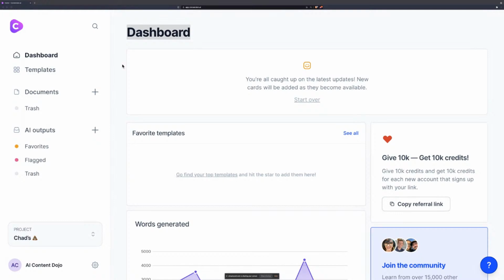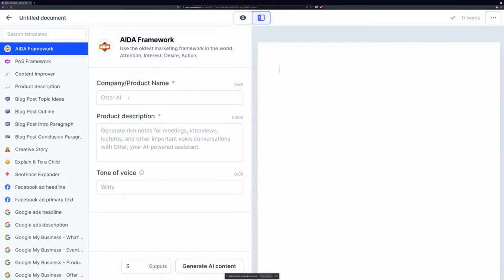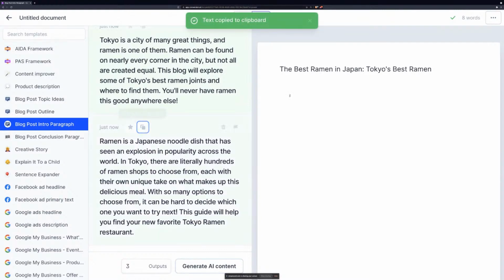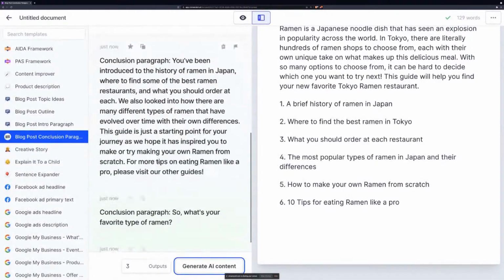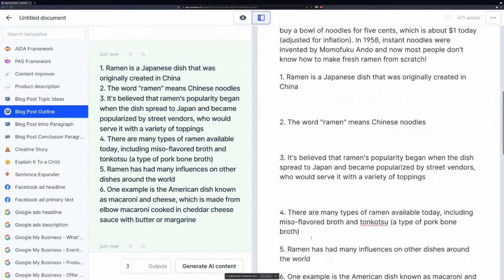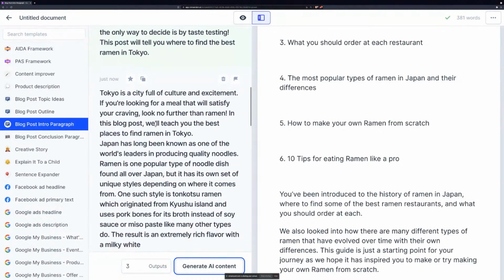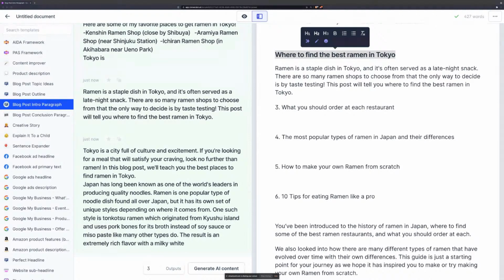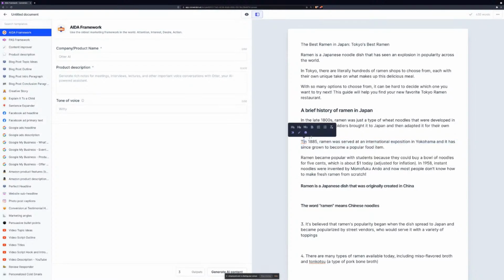Using Jarvis to Write Long-Form Blog Posts on a Budget (Jarvis Tutorial)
In this video, I'm going to show you how to write long-form blog posts without breaking the bank.

Shoutout to @JasperAI for the dope app.